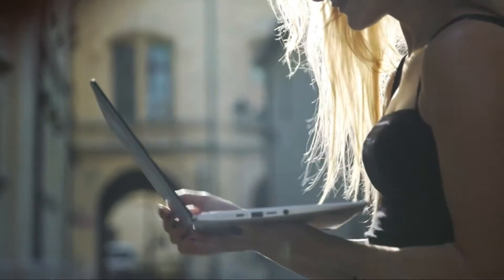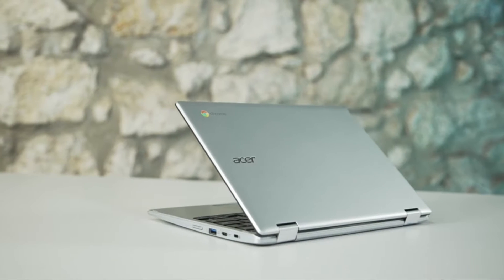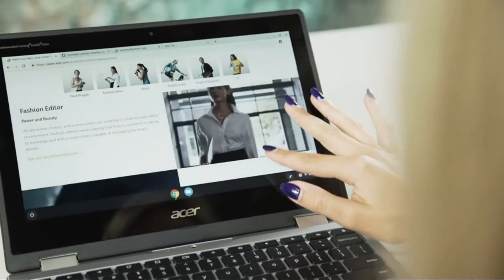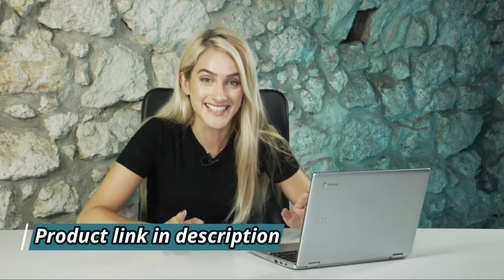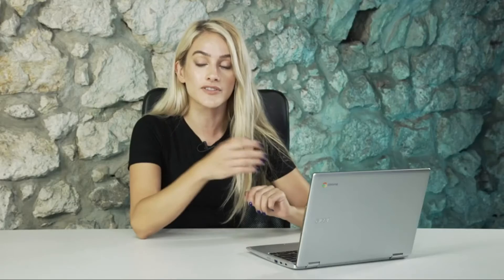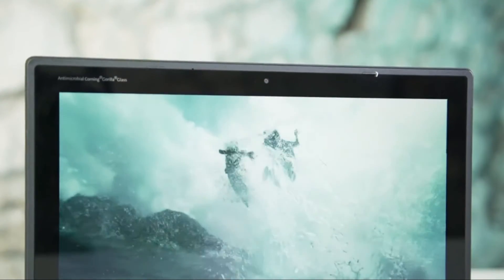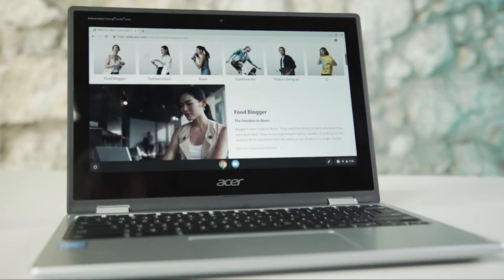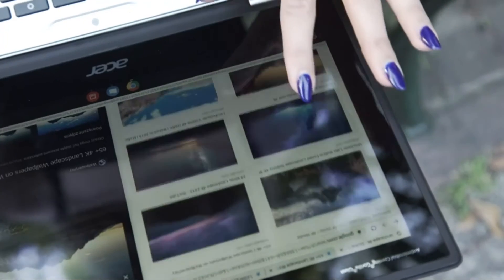Acer Chromebook Spin 311 | Best Chromebook 2022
Hi Guys!! If you are looking for the Best Chromebook 2022. We are here to help you to find the Best Chromebook 2022. We listed the Acer Chromebook Spin 311 that is recently launched by the world's famous technology company Acer.
We use the amazon one link which works in more than 10 countries.
The product link is given below.
Acer Chromebook Spin 311

2022 Acer Chromebook Spin 311 3H + Stylus, 11.6" 2-in-1 Touchscreen (64GB eMMC, 4GB RAM, 8-Core MediaTek MT8183, HD IPS Screen) Convertible Laptop, Type-C, Wi-Fi, Webcam, IST Computers Pen, Chrome OS

We tried our best to find the latest technology for you.

# BestChromebook2022
BestChromebook